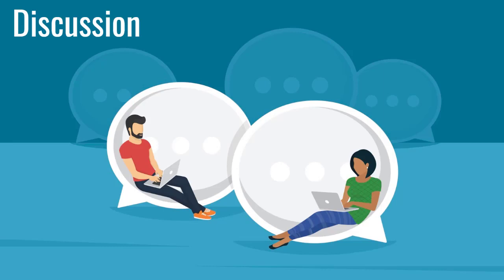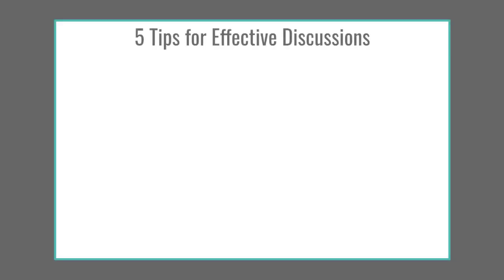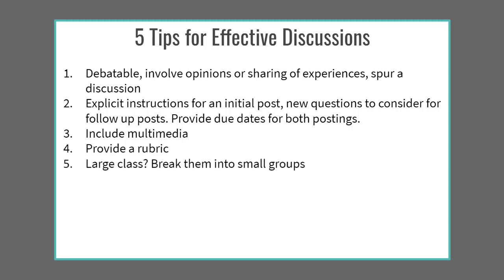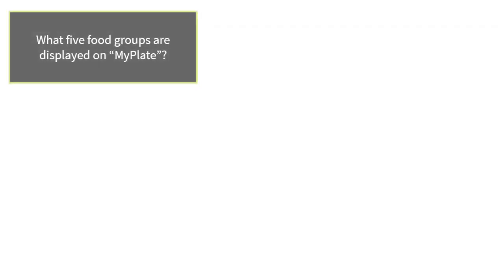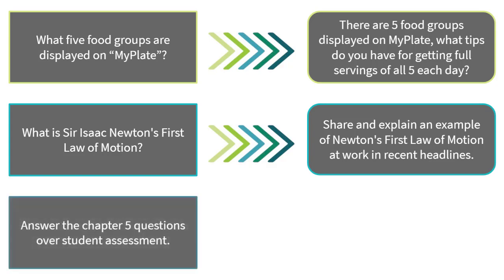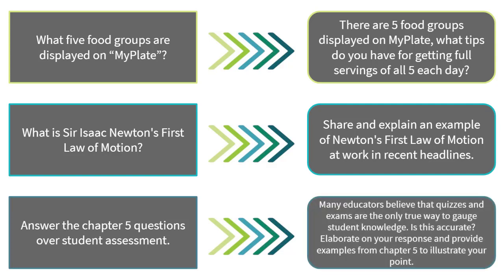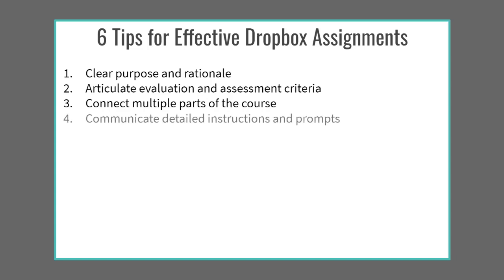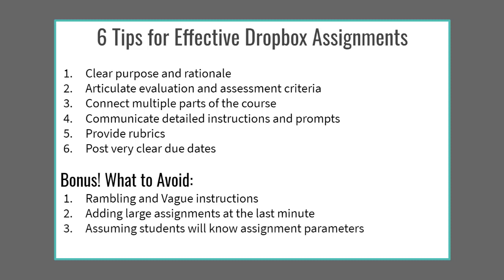Instructional Best Practices: Learning Activites and Assessments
This video will discuss the difference between learning activities and assessments. We will also explore two of the most frequently used tools in our learning management system: the discussion tool and the dropbox tool.